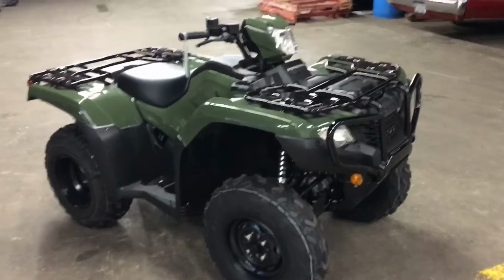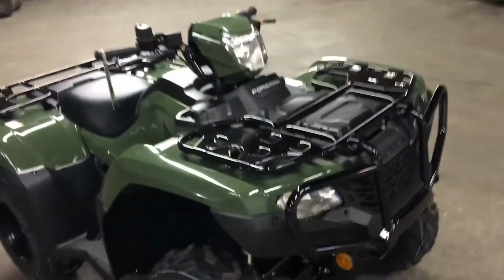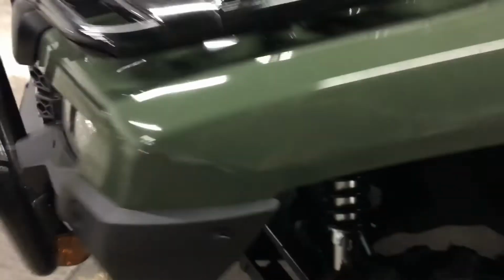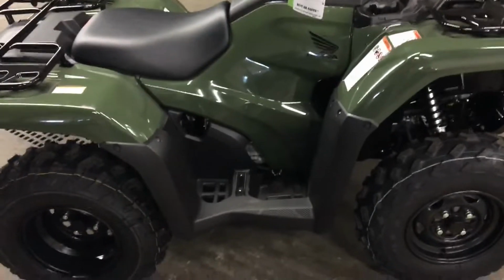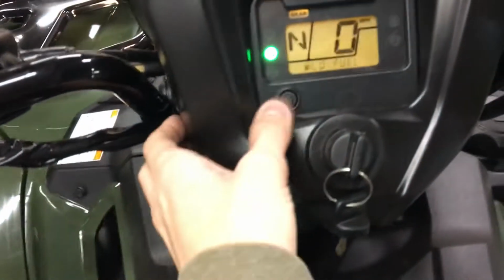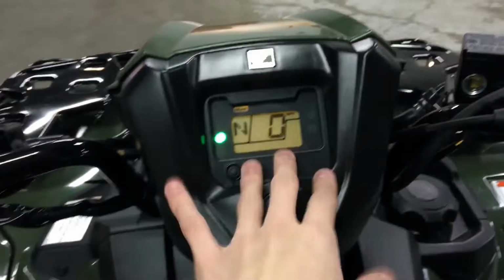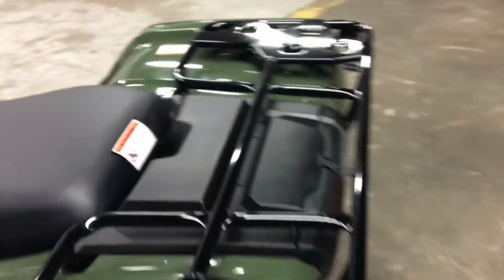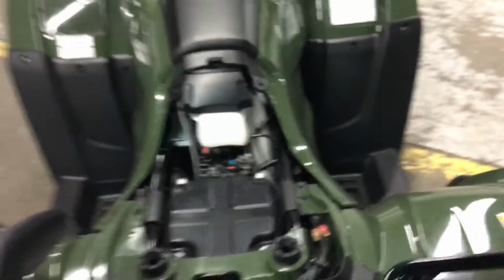2022 Honda Foreman 520 Review!! What's the upgrade from a rancher?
Hope you all enjoyed the video, I got to borrow this unit from JAF Motors Inc. In Scotia Glenville NY you can find their